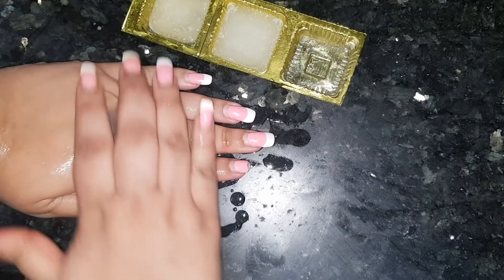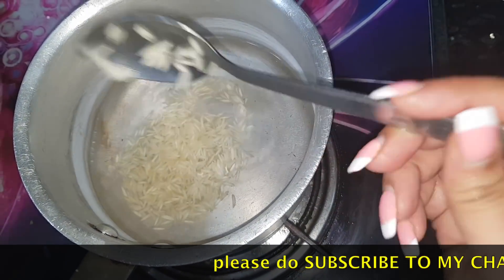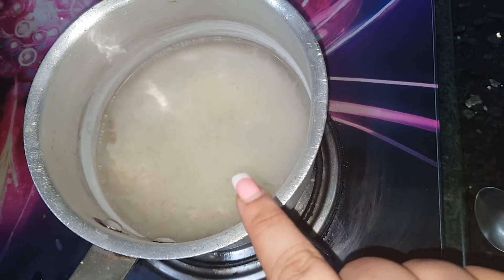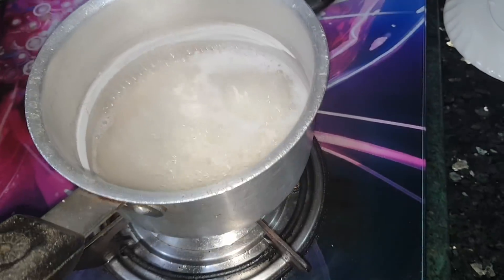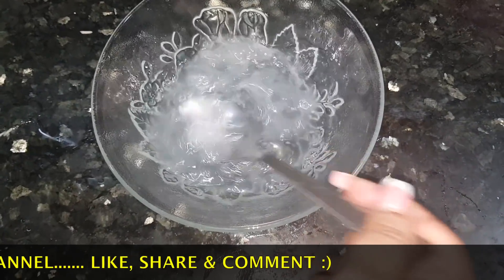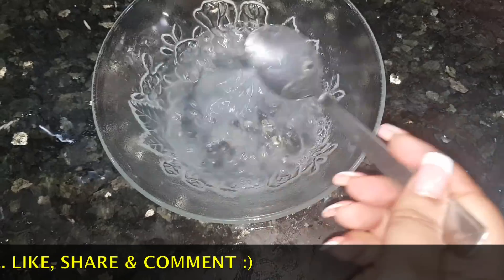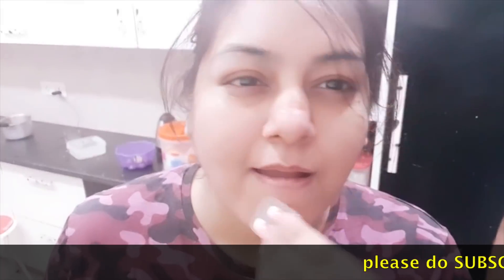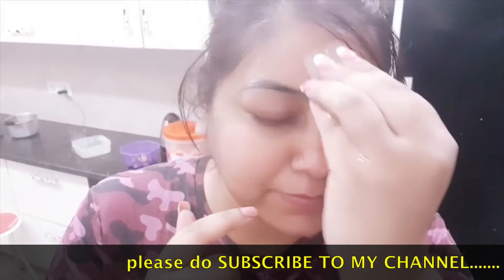How to get rid of Large Open Pores 100% Natural remedy | JSuper kaur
* Open Pores
* Large Open Pores
* Get Rid of open Pores
* Natural Remedy

Product Links :

1. Khadi Natural Aloevera Gel, Transparent, 200g

2. Khadi Natural Aloevera Face Gel (200 Grams)

3. Green Leaf Pure Aloe Vera Skin Gel, 500g

4.Green Leaf Pure Aloe Vera Skin Gel, Green, 120g - Pack of 3

Much Love
Jessika